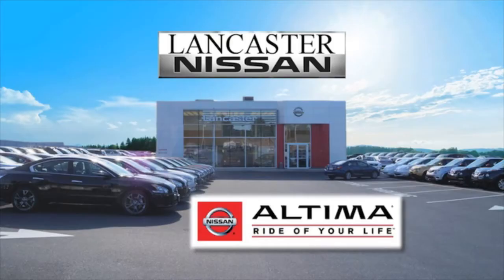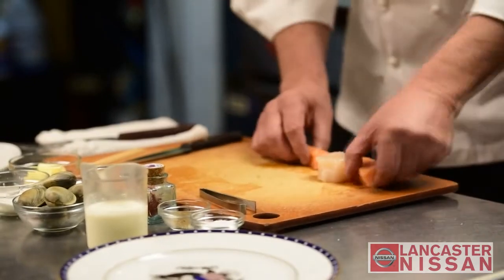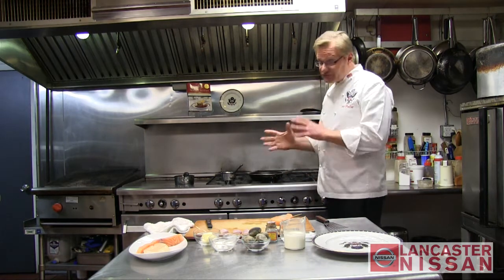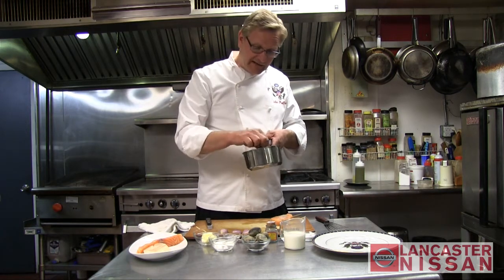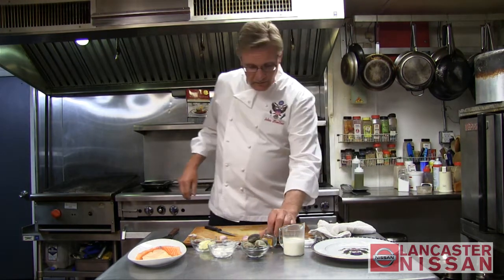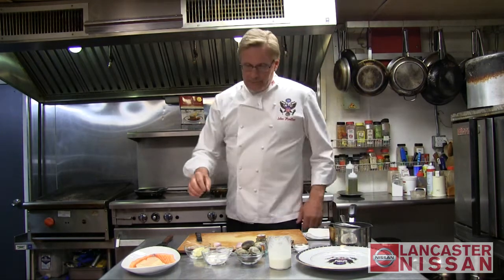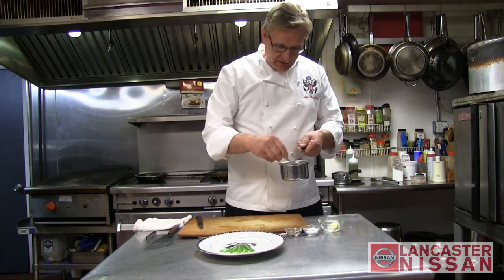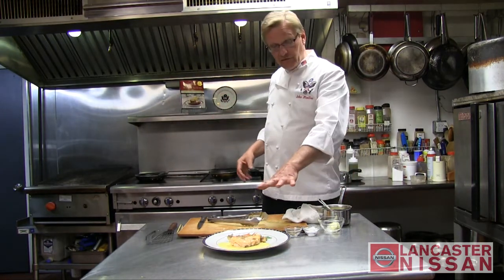Eat Lancaster: Osso Buco of Salmon & Scallops with Saffron Clam Broth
John Moeller, a former White House chef and owner of State of Affairs Catering in Lancaster, shows you how to make one of his signature dishes in the latest video in LNP's ongoing series.